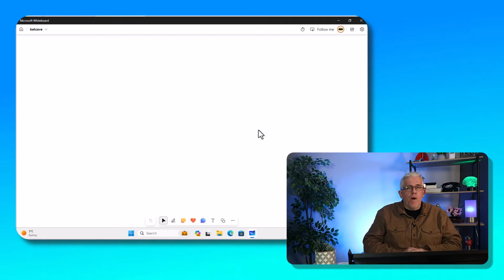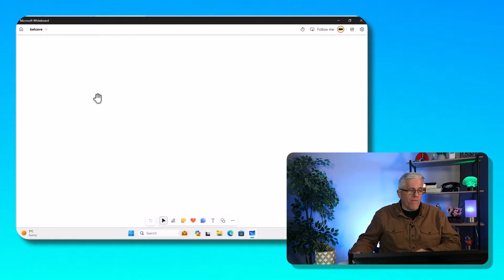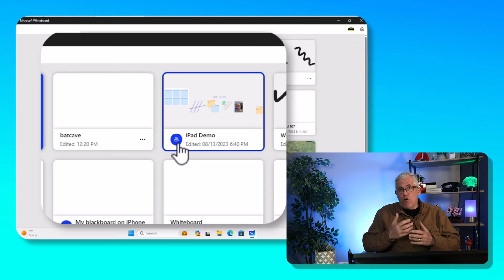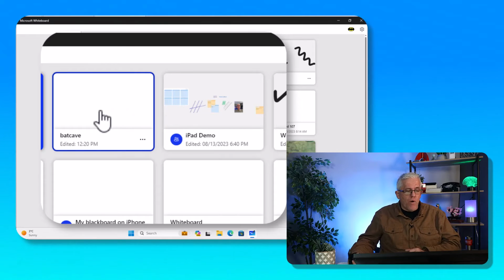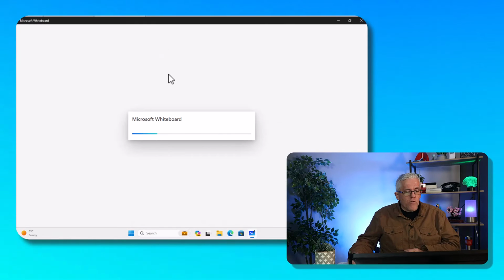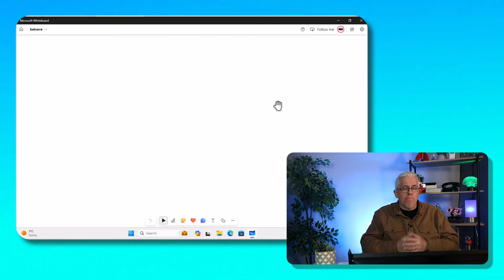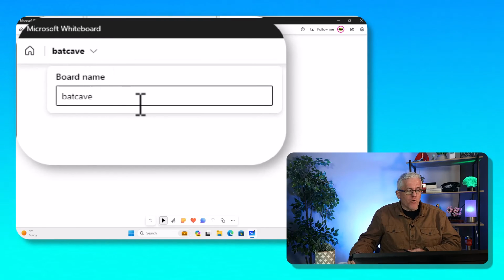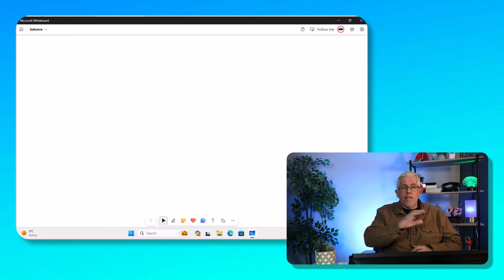Microsoft Whiteboard - Interface Tour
📖 AnswerThis
AI-powered literature reviews and more

🌥️Sync.com
Secure, powerful Cloud storage like no other

🧑‍🎓Coursera
Learn something new every day

🎥TechSmith
Create content using powerful tools

🎙️Switcher Studio
Your iPad as a broadcast Studio

AND MORE!